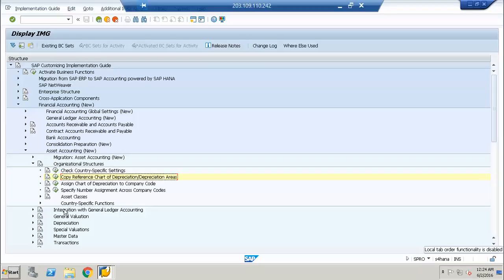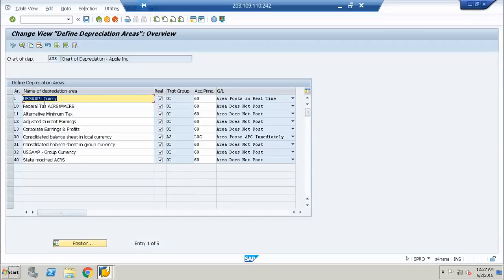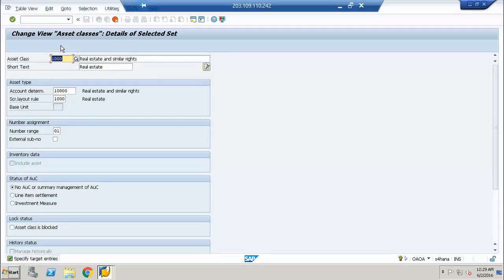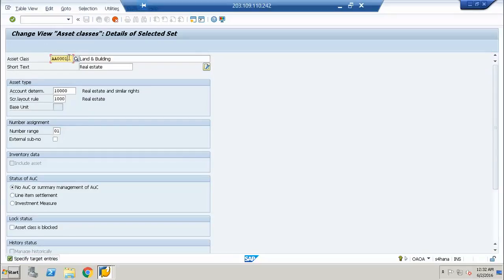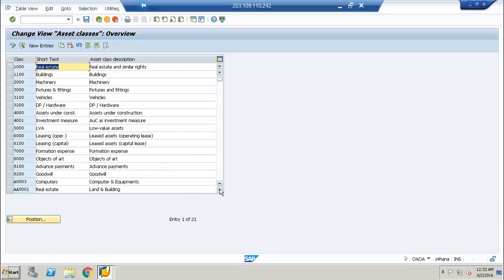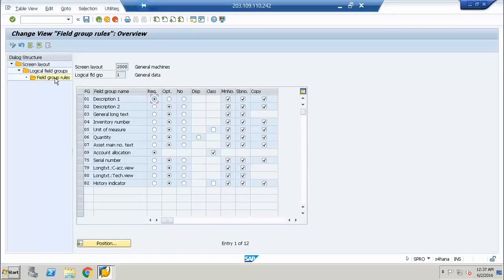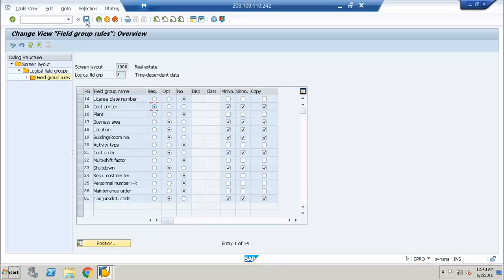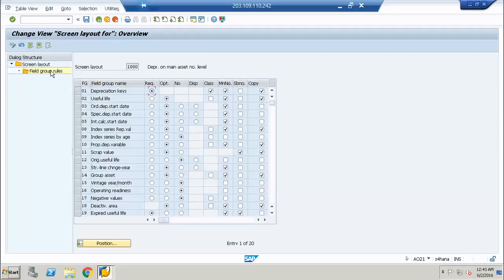SAP New Asset Accounting - Configuration Session 3